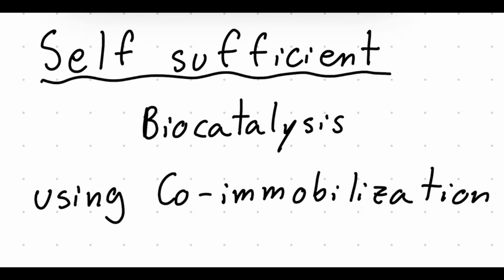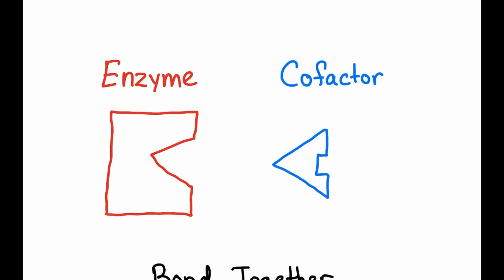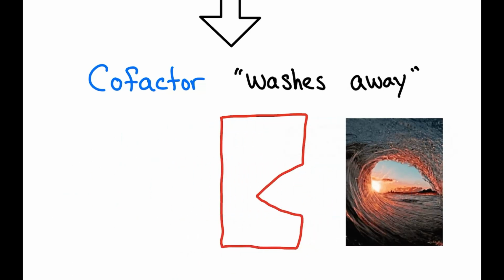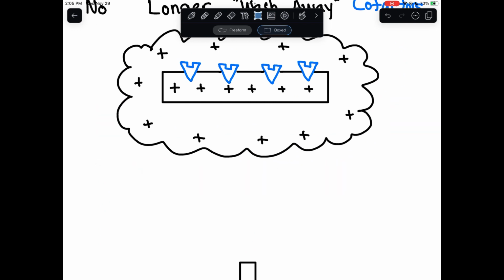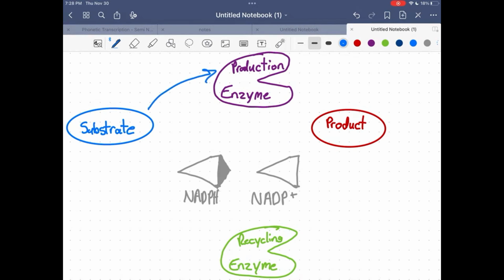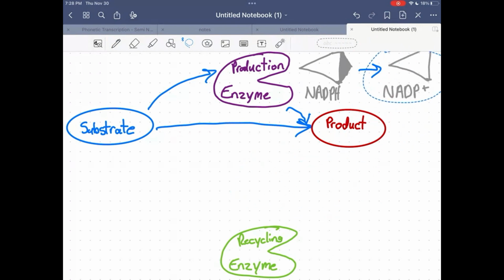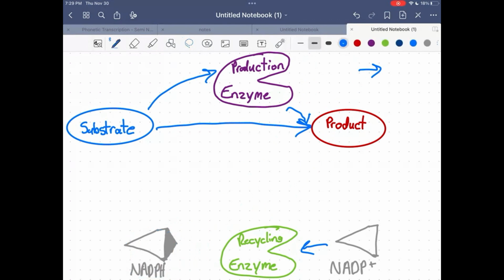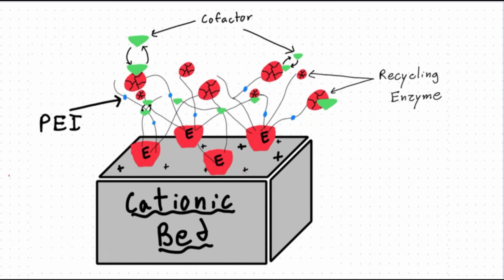Article19Final Self Sufficient Biocatalysis with Co-Immobilization